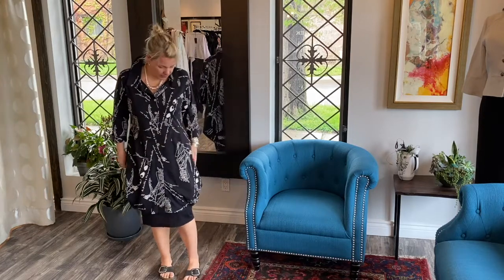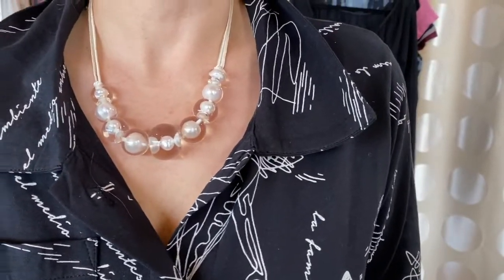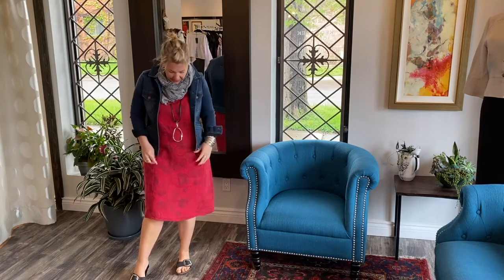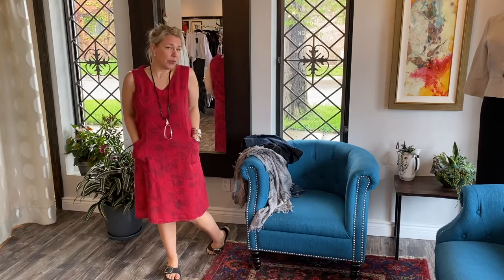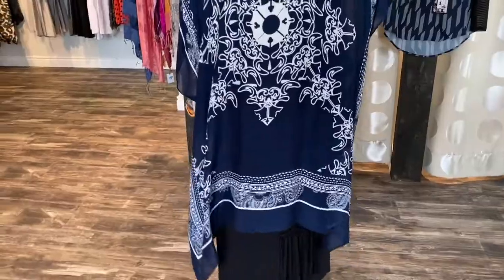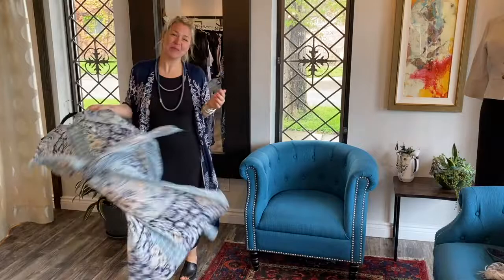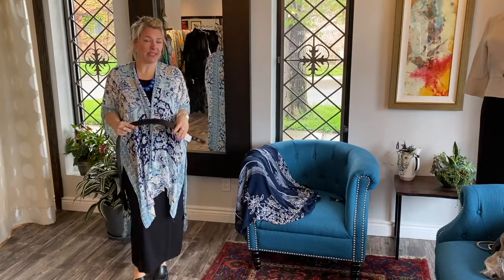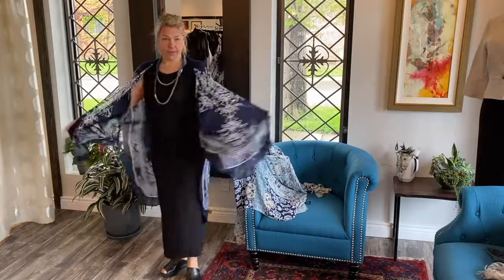Behind the Seams...Bean's summer favs...